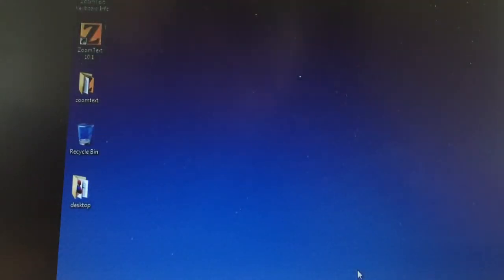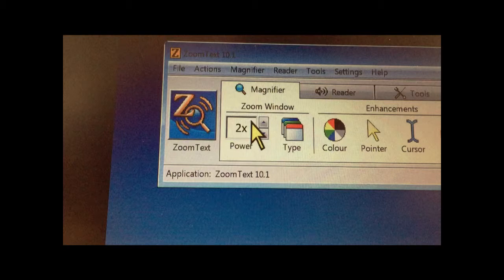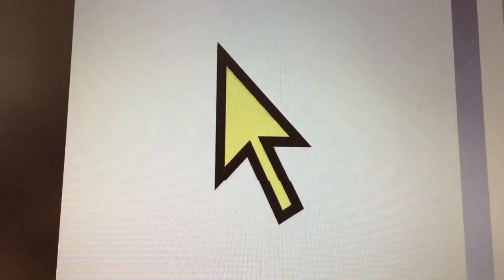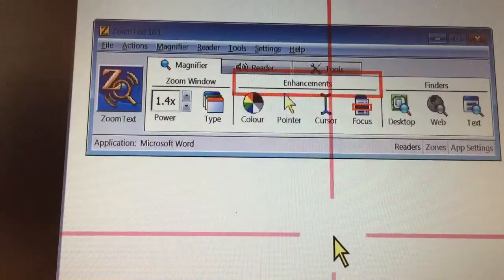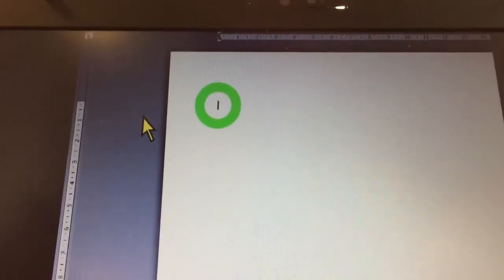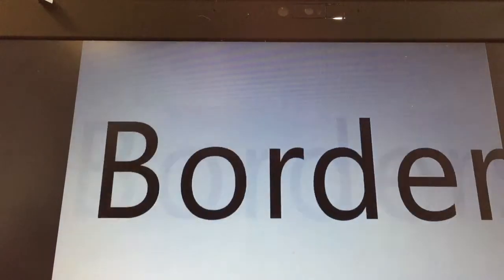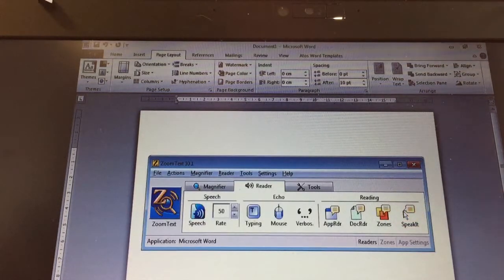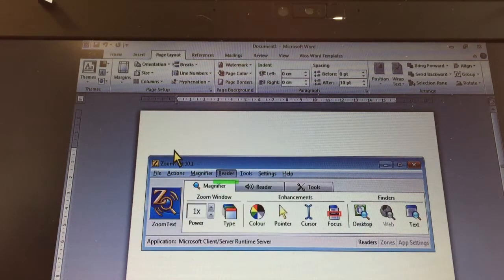Zoom Text Introduction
Produced by Apprentices, from the Atos Accessibility Academy.